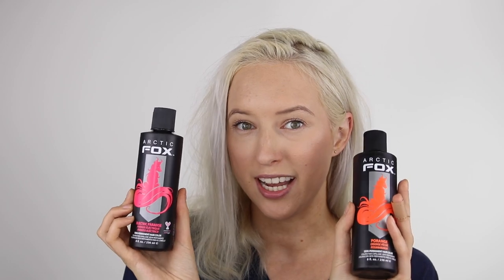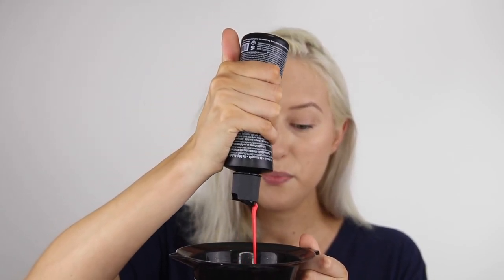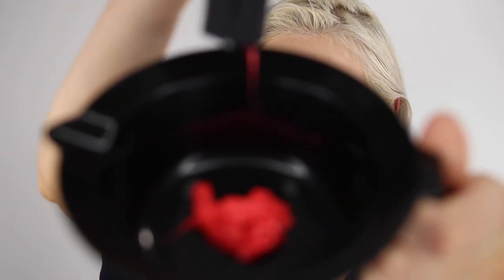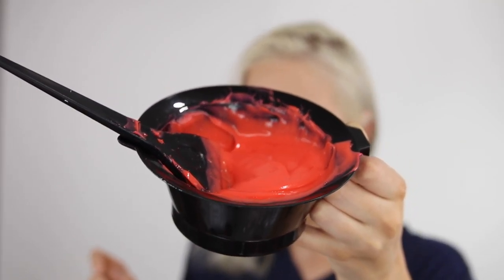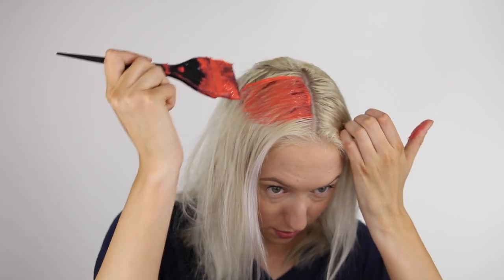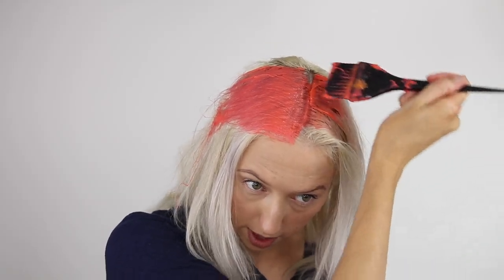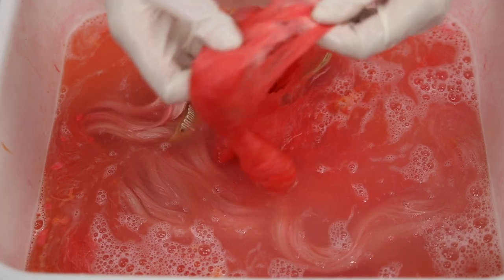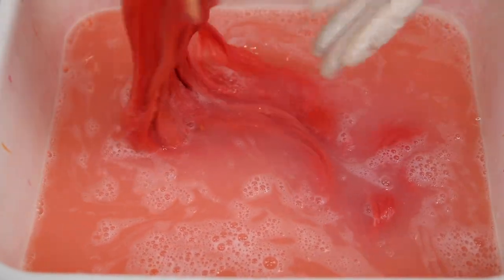Dying My Hair Coral Using Arctic Fox!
I love how this colour turned out, I used a mix of Electric Paradise and Porange.

In the colours Electric Paradise and Porange.